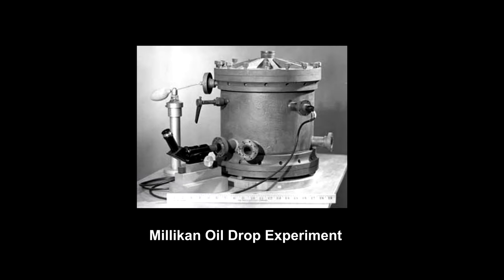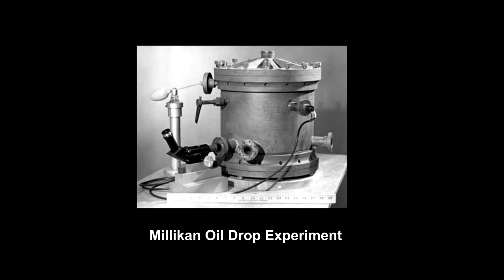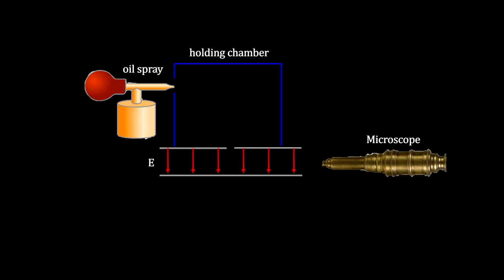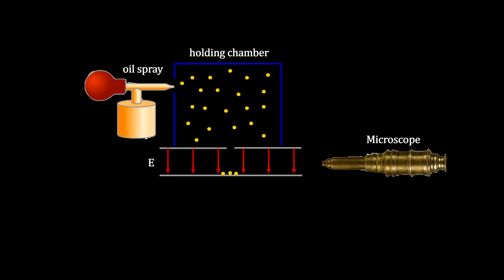Classroom Aid - Electron Charge